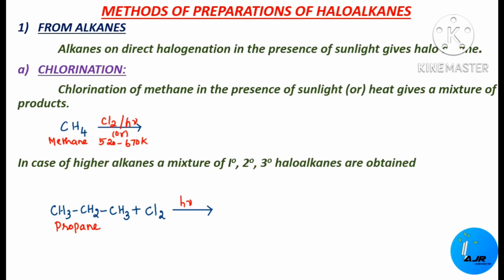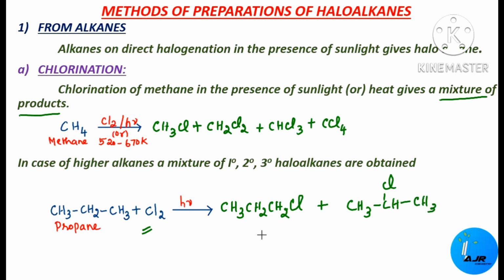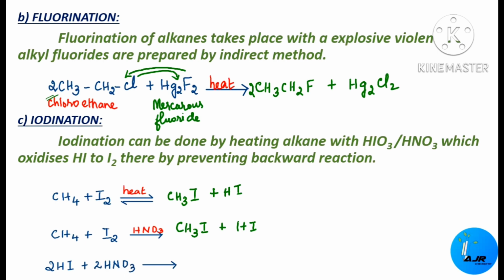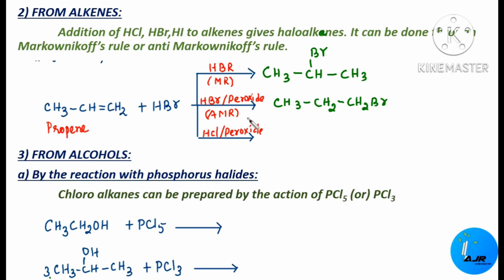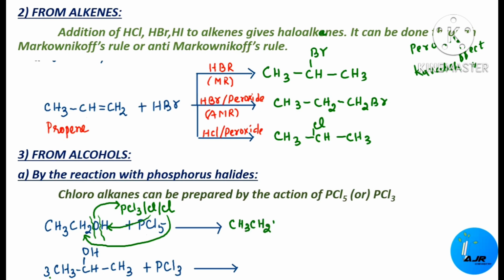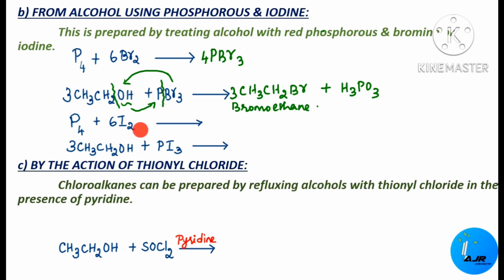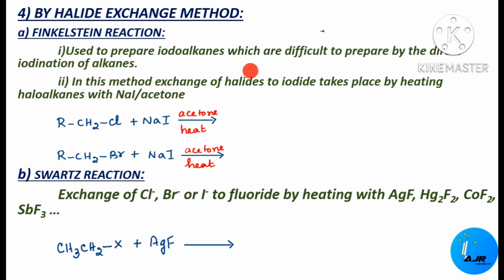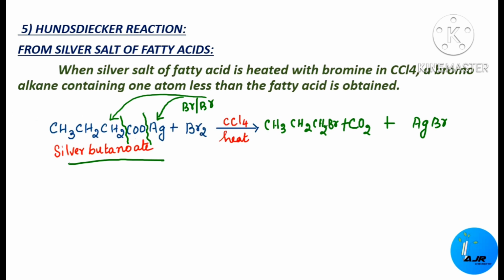PREPARATIONS OF HALOALKANES / FROM HALOALKANES AND HALOARENES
This video gives clear explanation on all the preparations of haloalkanes from haloalkanes and haloarenes with relevant equations. I have shared the link for the videos which helps you to write the IUPAC and common naming of halo alkanes and haloarenes below